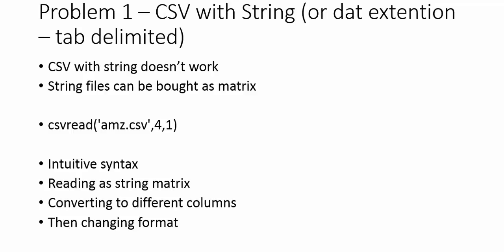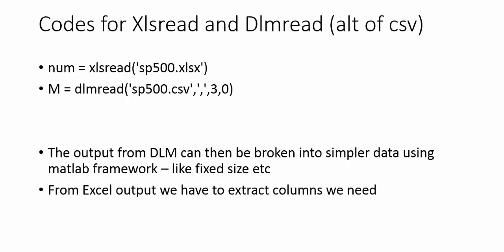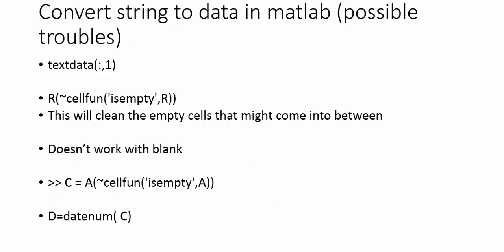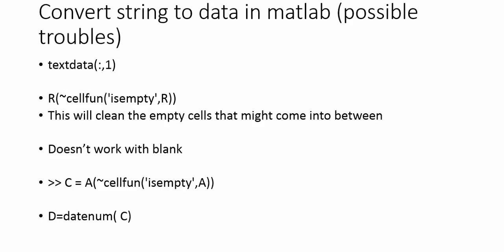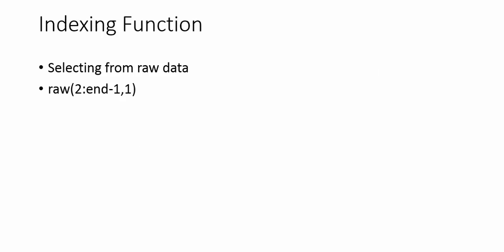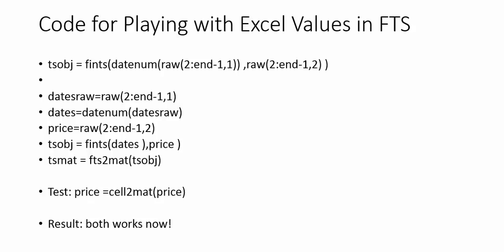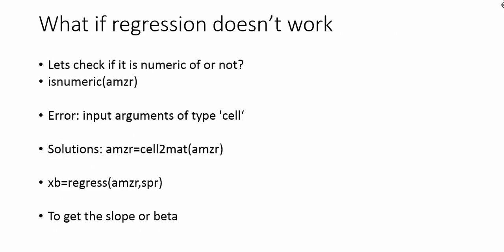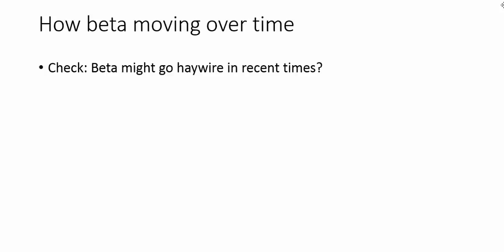Regression or FTS- Data Prep by Qcfinance.in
Data Preparation and Checks for Regression and FTS by Qcfinance.in